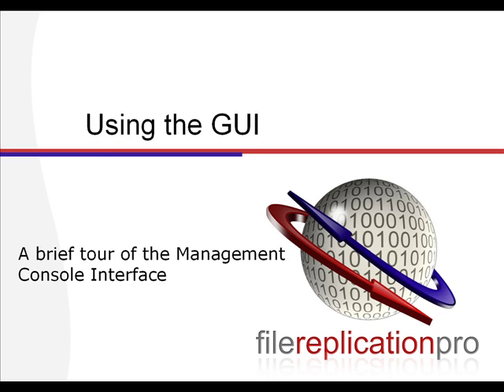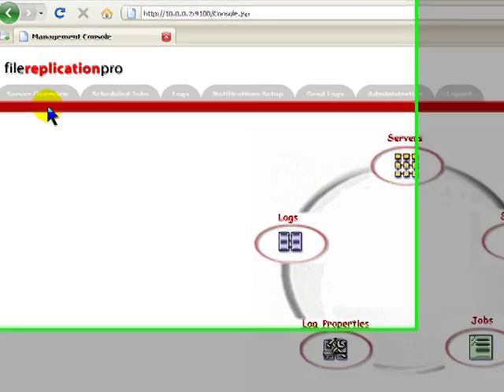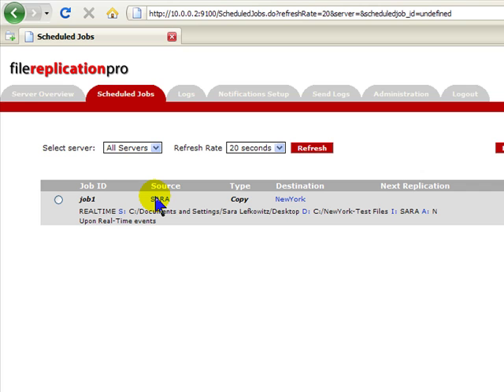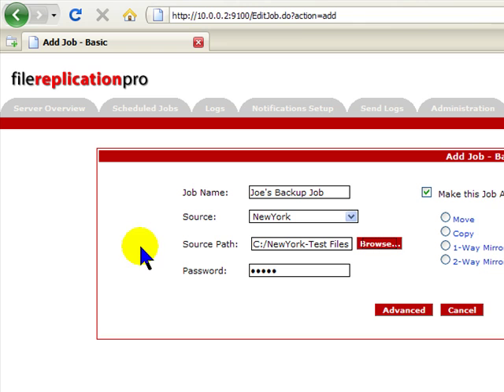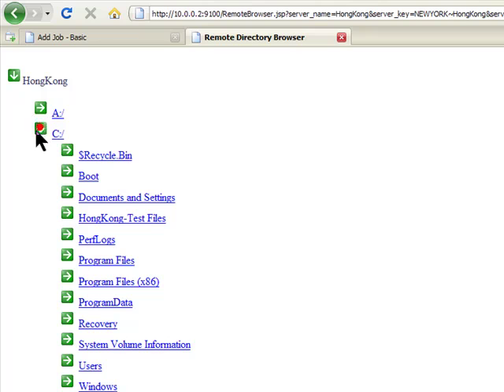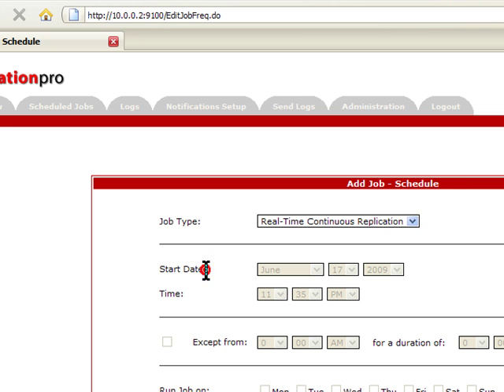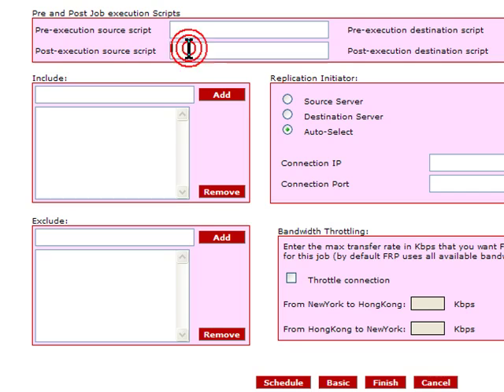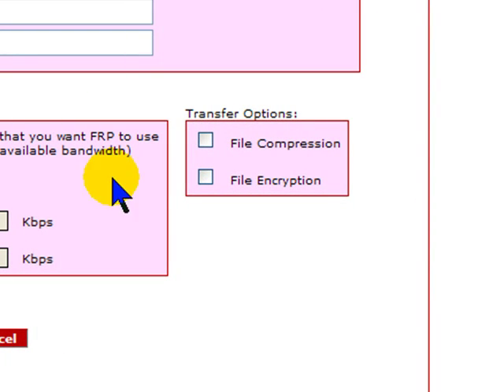FRP GUI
The FileReplicationPro GUI Presentation